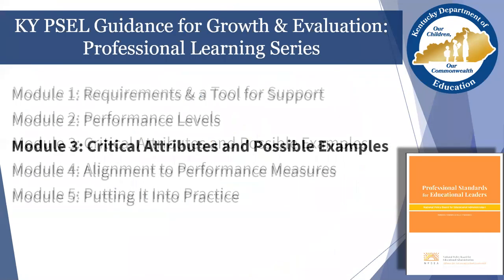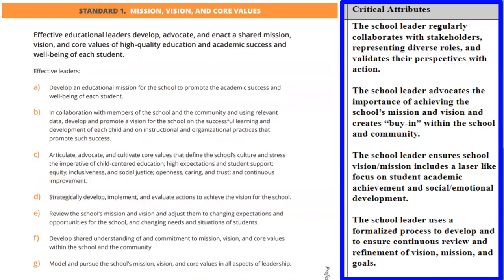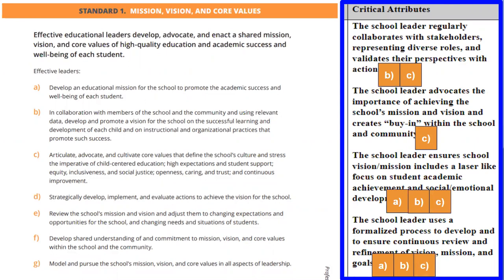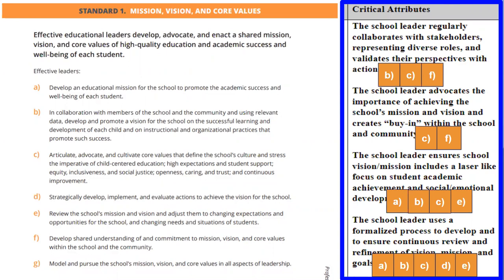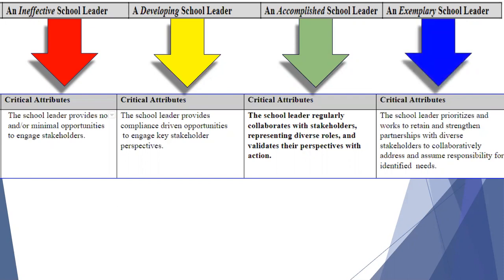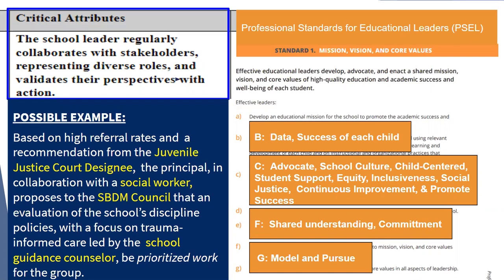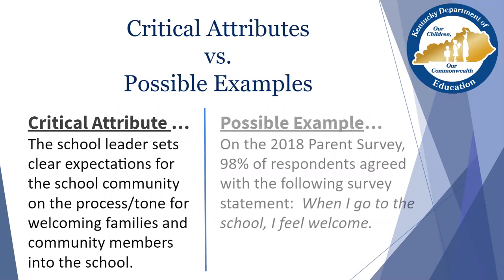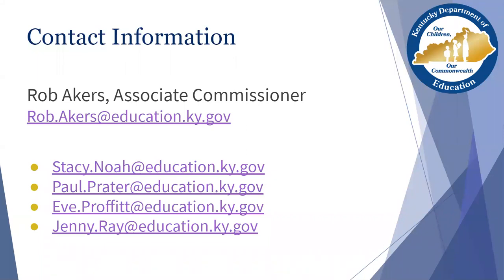KY PSEL Guidance for Growth & Evaluation Module 3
MODULE 3 (Critical Attributes and Possible Examples) continues the learning about the KY PSEL Growth & Evaluation tool to explore the structure and content of the resource. The majority of the module involves detailed examinations of two sections in the tool: Critical Attributes and Possible Examples.
Please note, while the national, Professional Standards for Educational Leaders (PSEL), must be the required criteria named in all certified evaluation plans for the evaluation of principals and assistant principals, the accompanying KY PSEL Guidance for Growth and Evaluation tool is optional.